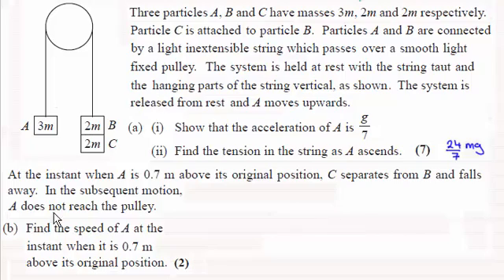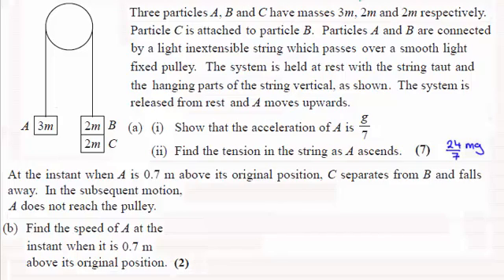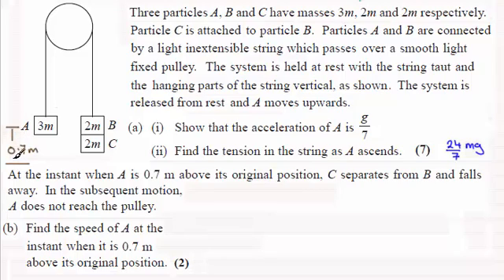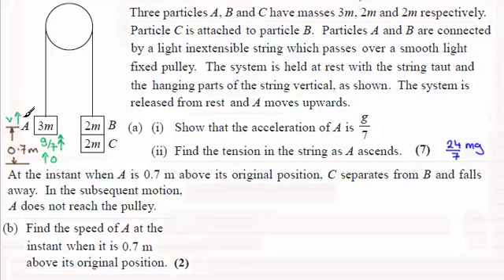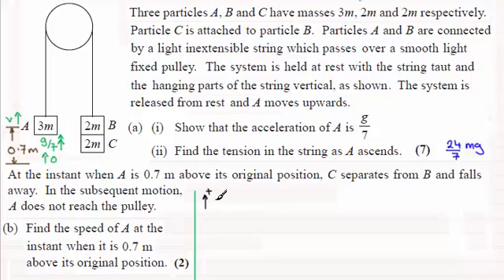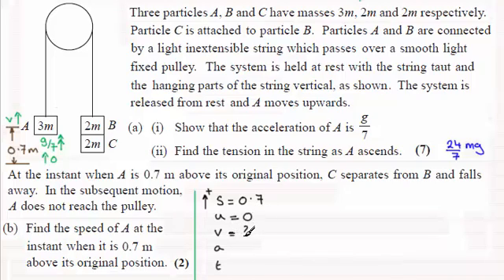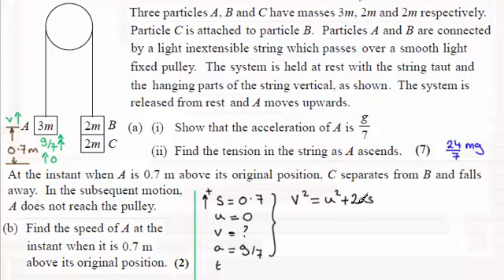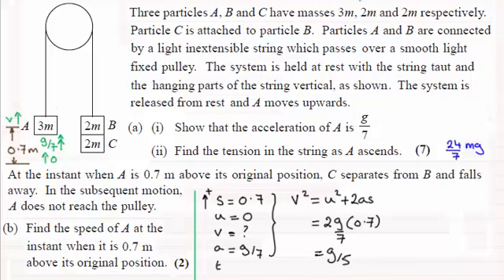Edexcel M1 Mechanics June 2014 Q7(b) : ExamSolutions Maths Revision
for the index, playlists and more maths videos on connected particles, mechanics and other maths topics.